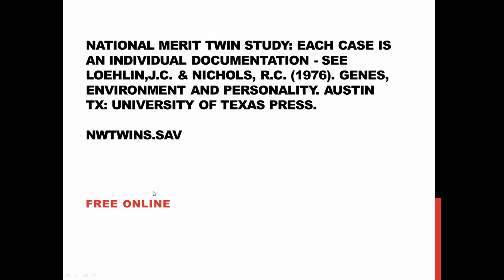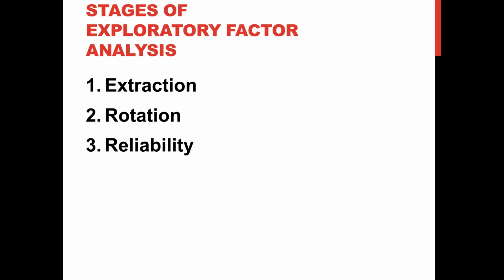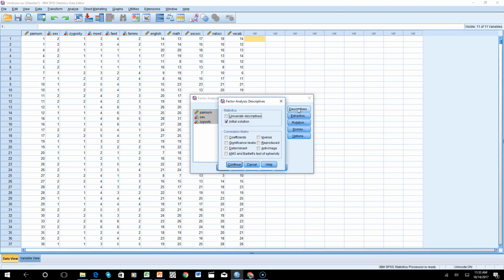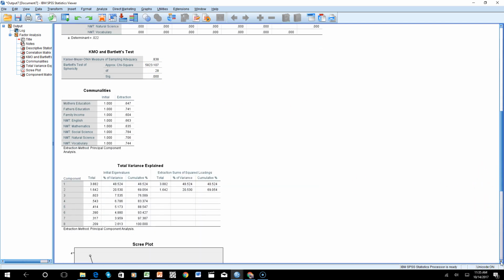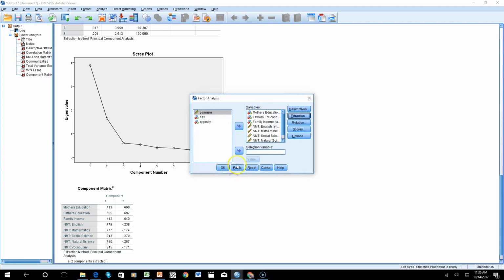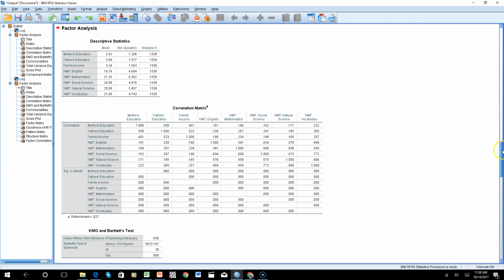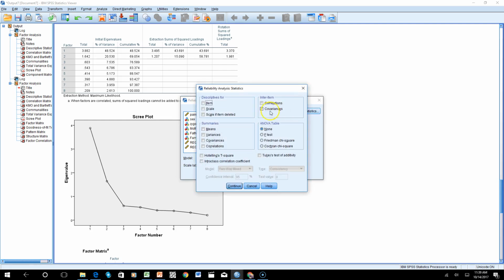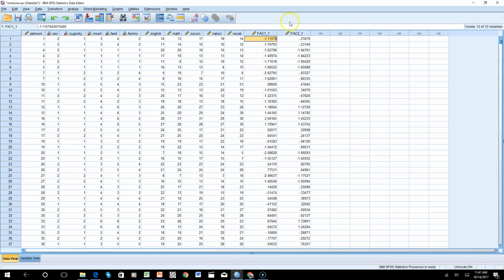How to conduct an exploratory factor analysis using SPSS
Factor analysis is a technique used to indentify factors that statistically explain the variation and covariation among measures.